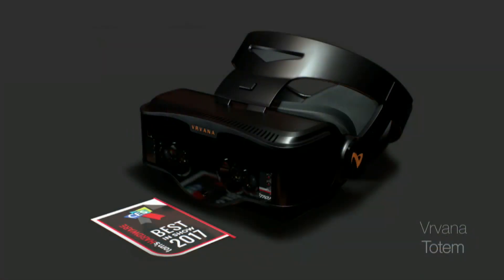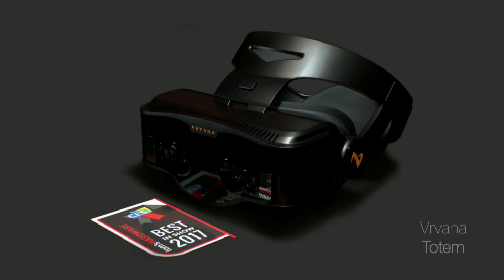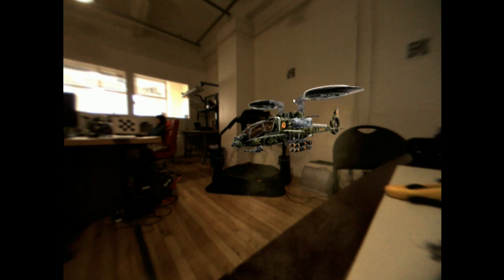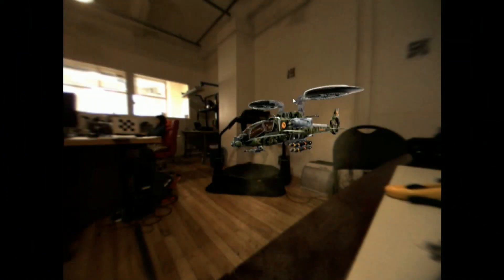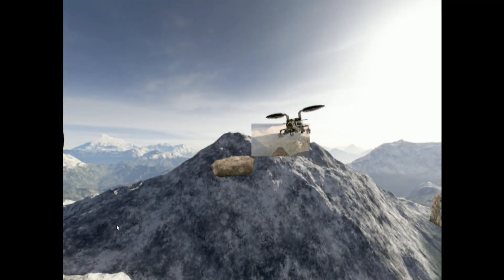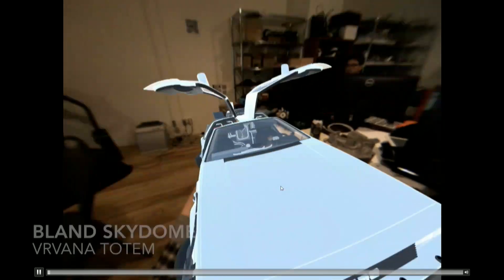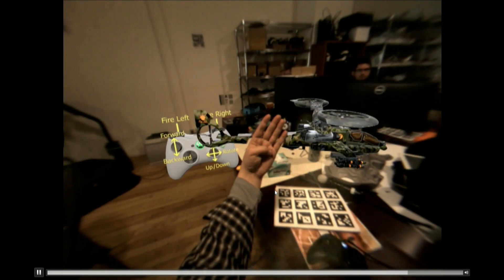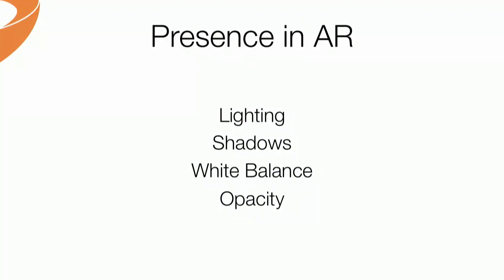Bertrand Nepveu (VRvana): Creating Content that Blends AR & VR (Lessons Learned)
A talk from the Tools & Products Track at AWE USA 2017 - the largest conference for AR+VR in Santa Clara, California May 31- June 2, 2017.

Bertrand Nepveu (VRvana): Welcome to Tomorrow: Creating Content that Blends AR & VR (Lessons Learned)
Vrvana are pioneers in combining fully-immersive VR & AR in the same headset. In order to show this capability, we needed to create our own content that merged AR and VR in a seamless way. Through this quest, we experimented with different techniques and came up with a know how that we want to share with you today. In this talk, you will learn how to create presence in AR by fooling the brain into believing that what he sees is real. You will also learn what are the best ways to transition from AR to VR and create a mind blowing experience that show the potential of XR (eXtended Reality). Unleash your creativity!